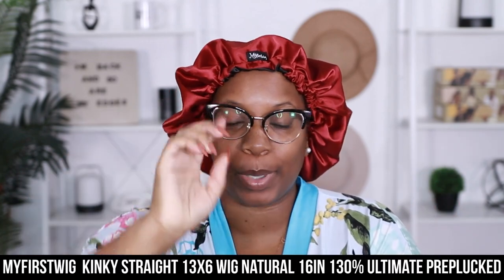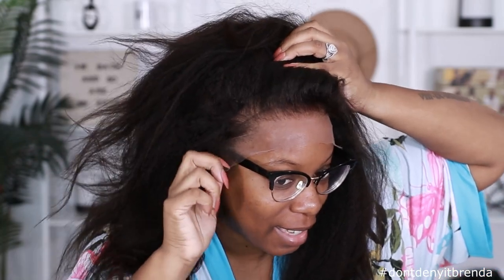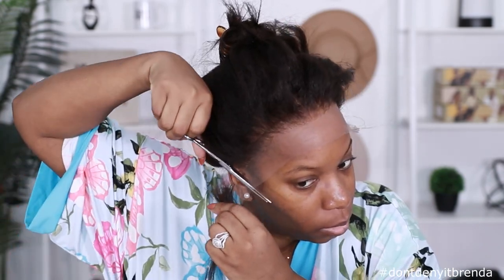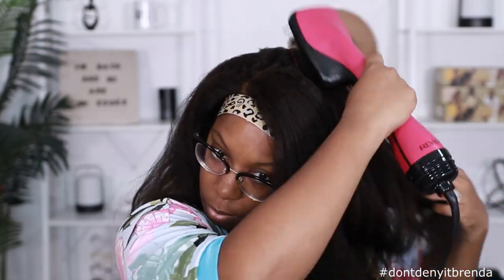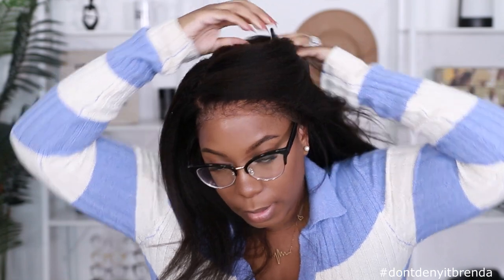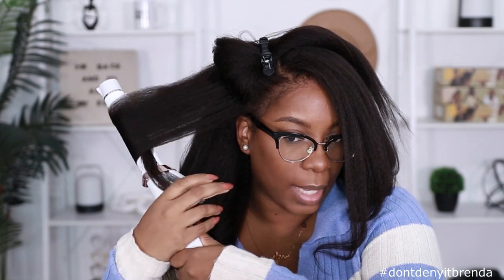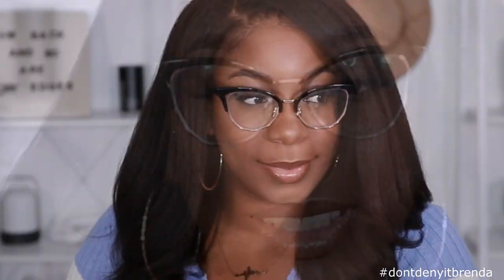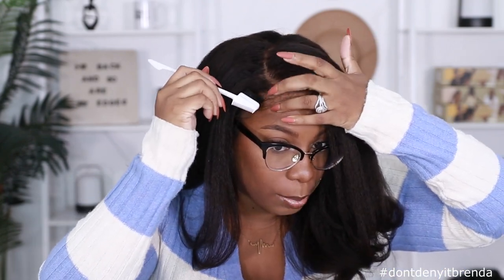Natural Texture, Natural Edges! DEEP PLUCKED Kinky Straight WIG NO ADHESIVE Install MyFirstWig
Natural Texture, Natural Edges! DEEP PLUCKED Kinky Straight WIG NO  ADHESIVE Install MyFirstWig .  Check out this deep plucked natural texture wig from MyFirstWig.  This kinky straight wig was installed with no adhesive. A natural edges GLUELESS wig ya'll!  Press play wig install & review by Kie RaShon .

🤎  🤎  🤎 WIG INFO 🤎  🤎  🤎
📣📣📣【Big Black Friday Sale Discount】:
** BLACK FRIDAY SALE CODE: SINCE2015
$50 OFF for lace wigs over $150
$60 OFF for lace wigs over $300
$80 OFF for lace wigs over $400
** $20 OFF for V part wigs   CODE: VPART

√ New Air Lace - Skin Melts Invisibly & Mimics the scalp naturally
√ 13x6 AVAILABLE

【Wig info in the video】: Kie Rashon -- Kinky Straight Side Part Glueless Invisible Lace Front Wigs - KIE001
Hair Type: Malaysian
Hair density - 130% Hair
Texture - Kinky Straight
Knots - Deep Bleached
Hairline - Deep & Ultimate Pre-plucked Hairline Capsize - size 2 (circumference 22.5" - 23")

T3 Iron
Nairobi Wrap Mousse
Revlon Blow Dryer Brush
Tymo Hot Comb
GEX Beauty WIG GRIP (Brown)

WHAT KIE USES DAILY:
Mirror
Lapel Mic
Wax Stick (not mine, but better)

My Makeup:
Lipgloss: code KieGalore on 2 or more

MFW - Big Head Friendly 23in

1. on front hairline
2. on sides to hairline and right above ears
3. down in back to nape of neck.
BIG HEAD FRIENDLY: 3 out of 3 points
BIG HEAD ASSOCIATE: 2 out of 3 points
TOO SMALL: 0 - 1 out of 3 points